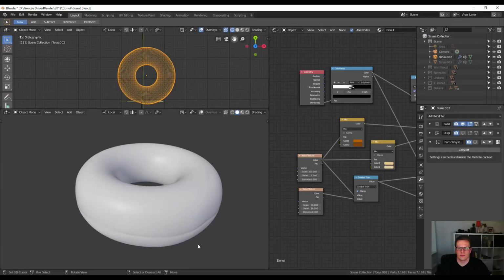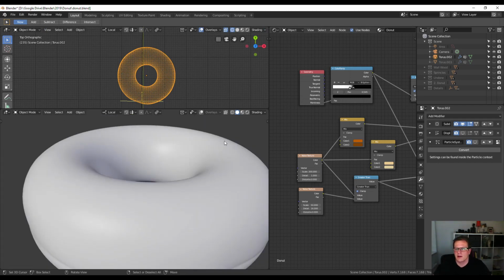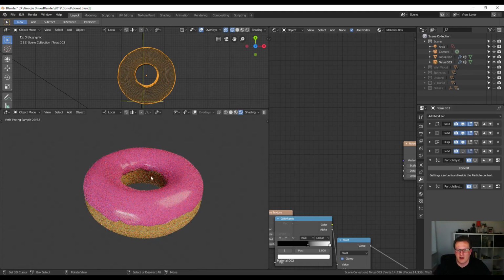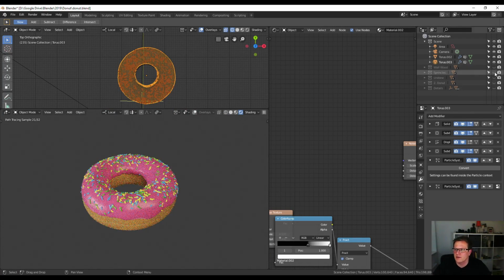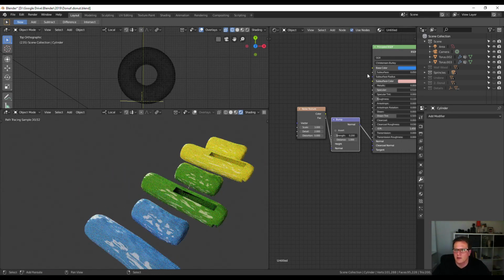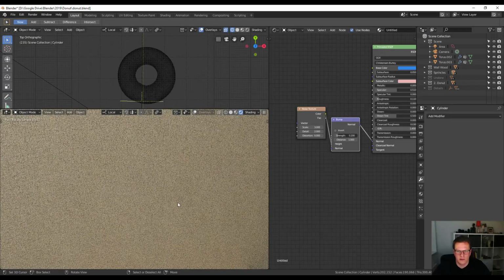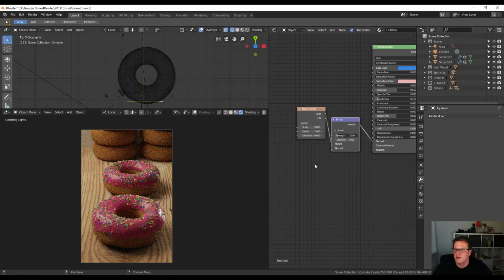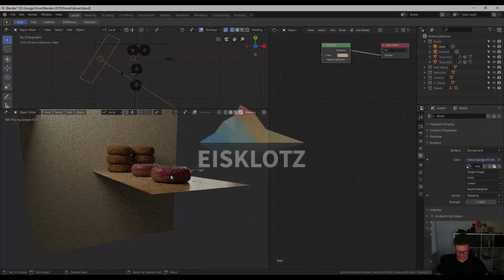Hyperreal Donut Challenge Review & Breakdown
Episode 002
This video is also great for beginners which are done with the donut tutorial, because they can see what is really possible with blender.

Wood textures - only diffuse (exactly what I used in my scene)
I teach how to create things in 3D and 2D.  Talk about textures, software (free software), DIY stuff that helps you to create better or faster result and about other things that interest me. Join my on my journey :-)

I'm also creating textures for 3D applications and games, HDRIs and photo scanned objects.